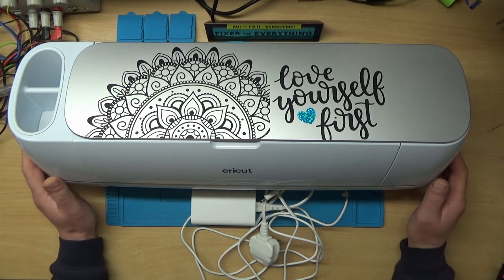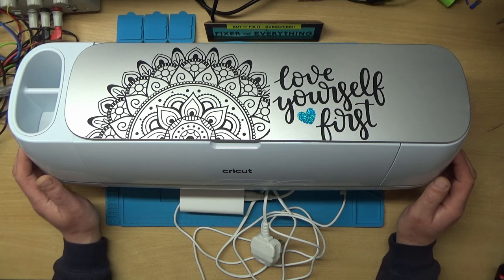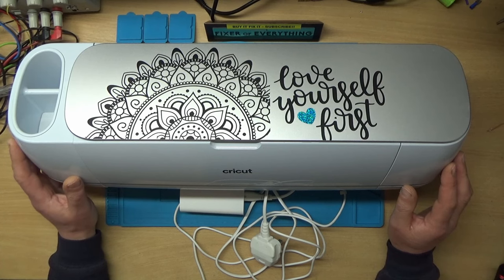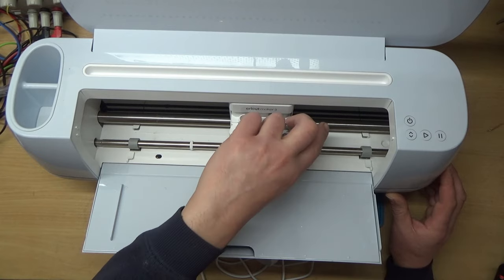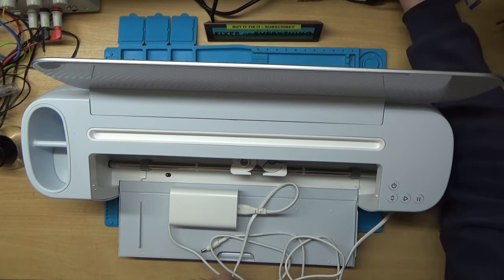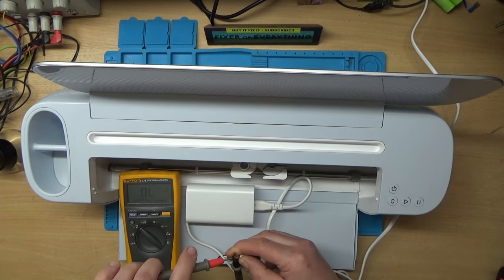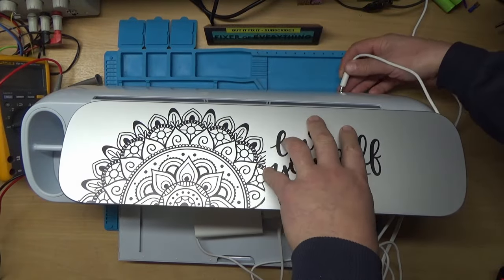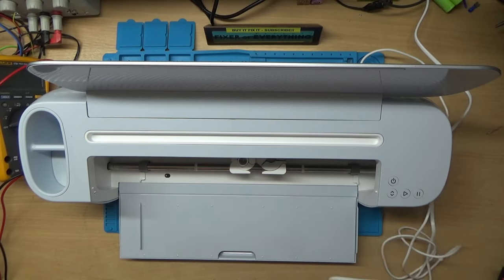Faulty Cricut Maker 3 - Trying To Repair...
I bought a faulty Cricut Maker 3 for spares or repair. I mainly needed a power supply for one they my wife bought second hand, but I thought we'd have a go at trying to repair it.

I found out a few things about these machines which I don't agree with!
If a unit breaks down, and is under warranty, Cricut ships out a replacement unit and then tells the customer to dispose of the original.

BUT.. They then blacklist the faulty units serial number, so it can't be used ever again. Even if you get it repaired, or buy one with a small crack in the casing for instance that has been replaced under warranty, you still can't use it!

This seems very wasteful to me, and definitely not good for the environment as the amount of energy and resources needed to create the unit in the first place.

Personally I don't agree with this. I think the company should either repair, or possibly sell the broken machines as refurbished or something, but to block them and tell the customer to junk them I think it's plain wrong. As someone who likes to repair things, and reuse items, it doesn't sit right with me.

Another thing I don't like, is to even use the machine you have to "Login" to the Cricut servers. If the servers aren't available for any reason (for example if your internet connection is down or the company is no longer trading) then you have a large paperweight which won't function. They say this isn't the case BUT I tested it myself!

Please let me know your thoughts on this in the comments!

Let's have a go at trying to repair it anyway and see what happens.

EDIT:Someone asked for pictures of the PCB. I took some and they can be found here:

EDIT2:
Interesting hackaday article:

Cricut maker 3 disassembly
Cricut maker 3 repair
Cricut mater 3 teardown